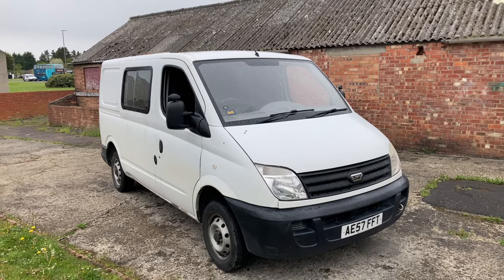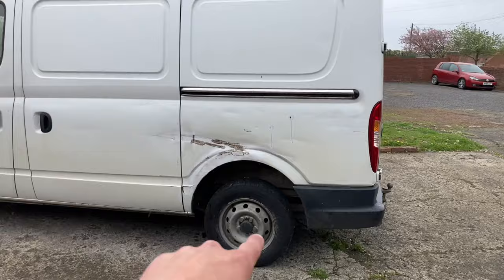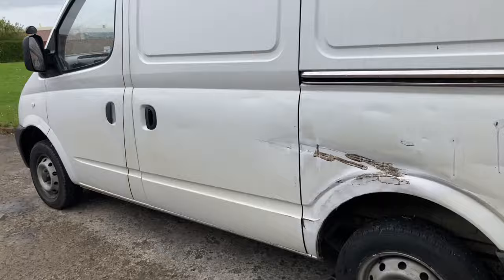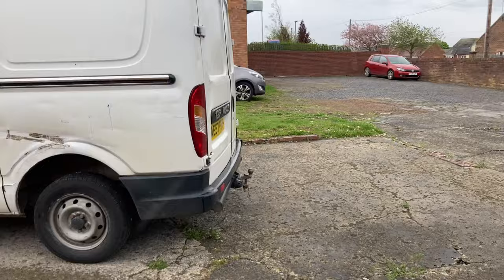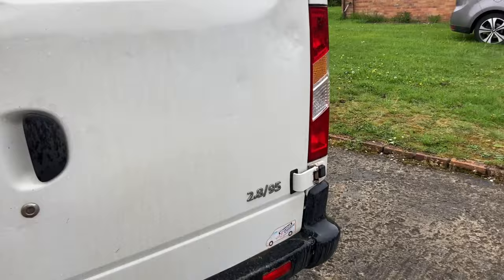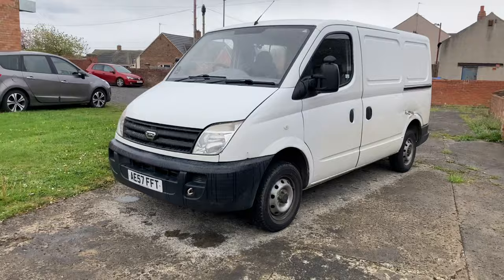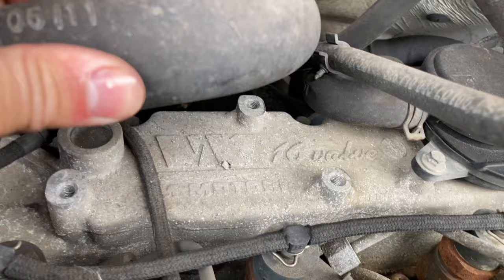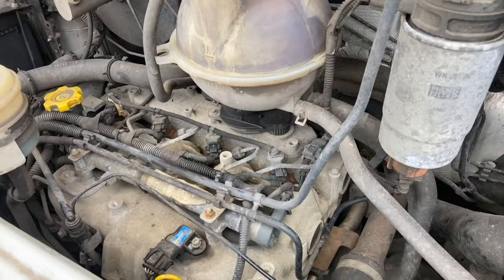LDV Maxus Review | Day Van | Camper Van